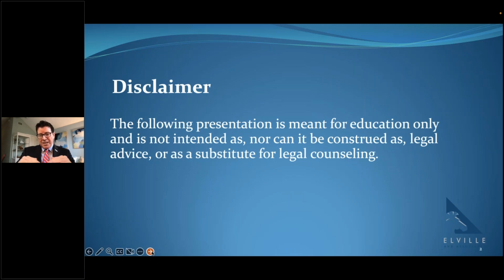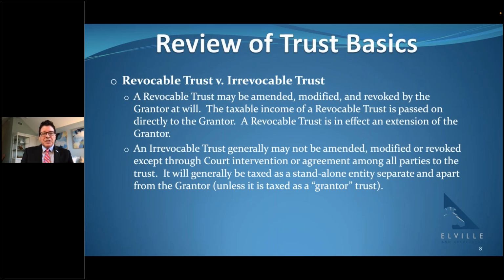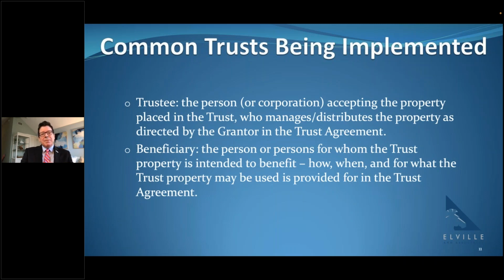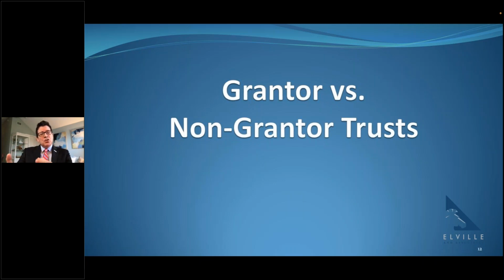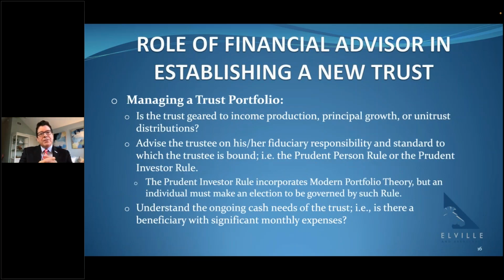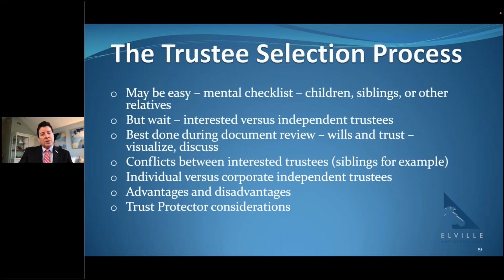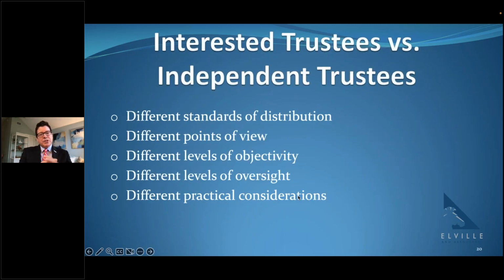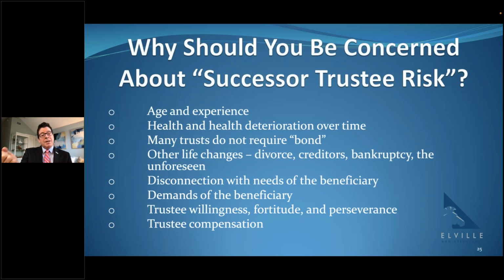Webinar - Trustee Selection and How to Choose the Right One for You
Join Elville and Associates’ Managing Principal and Lead Attorney Stephen Elville as he offers this webinar discussion about the very important topic of how to select a Trustee.  Choosing a Trustee is one of the most intensive pieces of the estate planning process, and a choice not to be taken lightly.  Ensure you’re educated about all the factors that go into making this important decision.  Points of emphasis will include:

—  What is a Trustee and what are their responsibilities?

—  Types of Trustees and their characteristics – advantages and disadvantages

—  The perfect Trustee – setting the benchmark for selection

—  Trustee selection – why is it so important?

—  Trustee succession and plan design – why so difficult, why so crucial?

—  Trustee roles in Wills and Trusts

—  What are some reasons to consider appointing a Corporate Trustee?

—  Why should you be concerned about “Successor Trustee risk”?